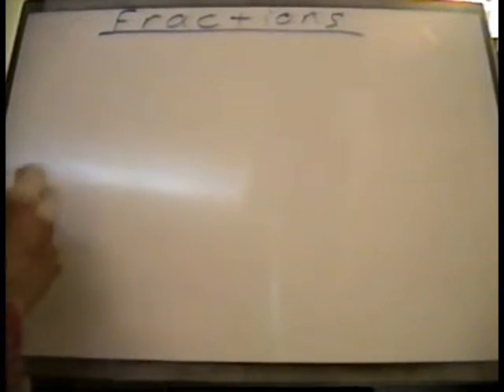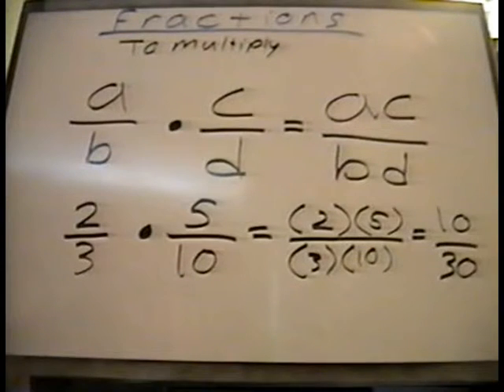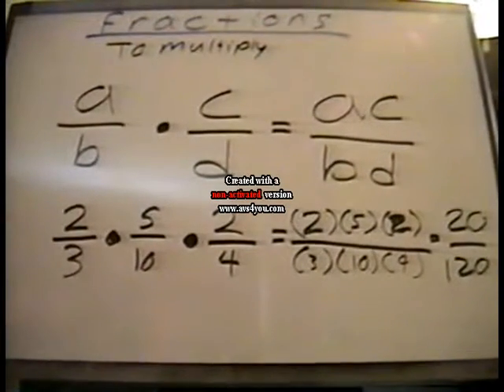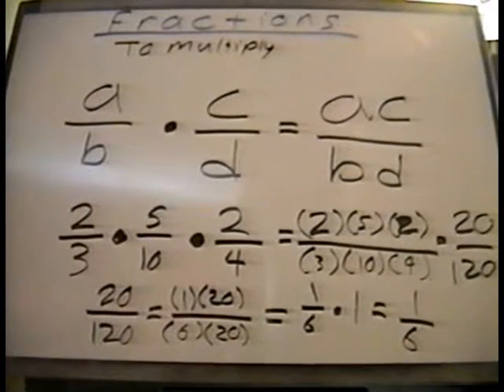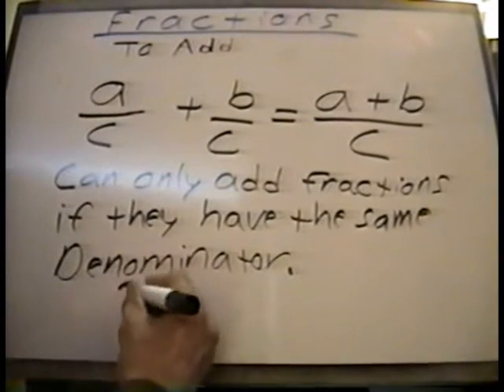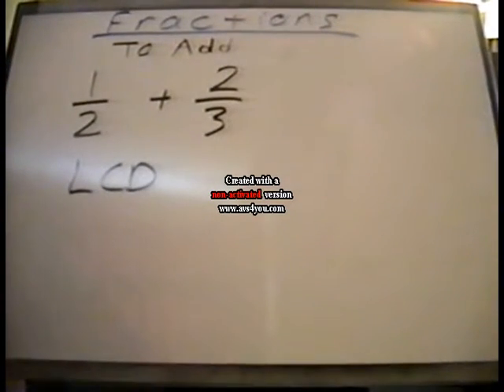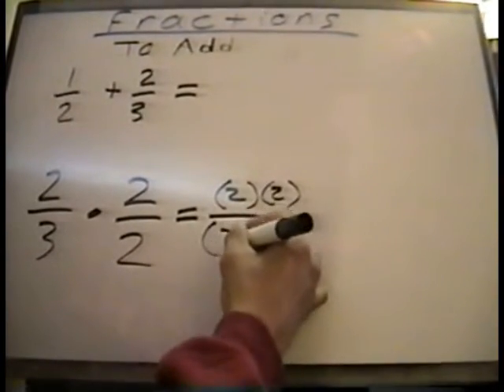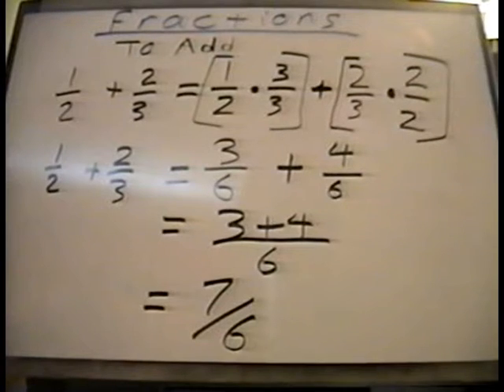Percentages Volume One Part Two 8